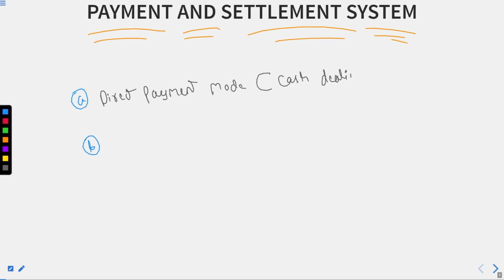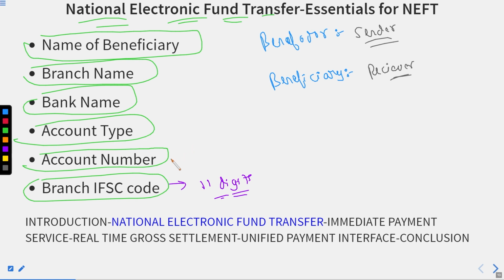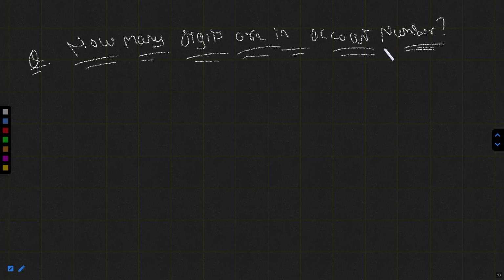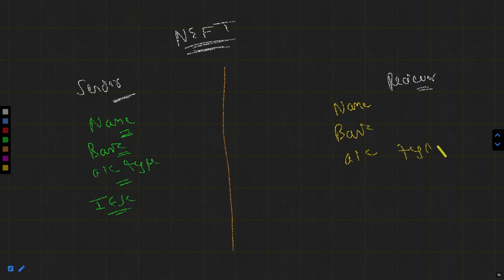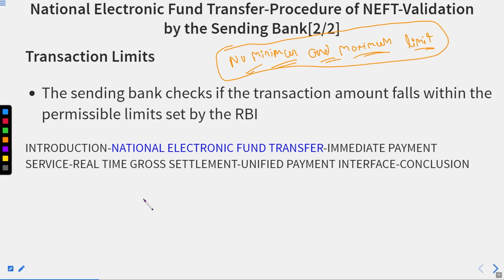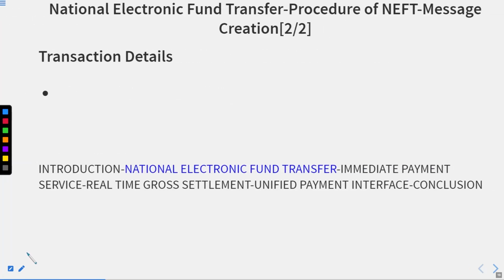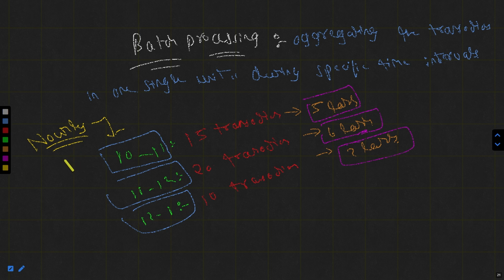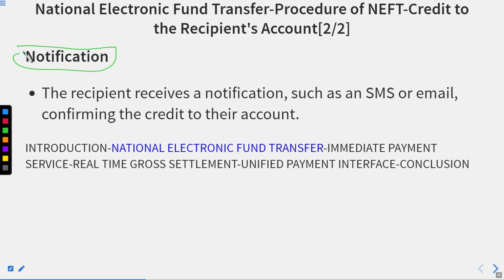Financial System Payment and Settlement Part 42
Subject: General Awareness
Programme Name: Payment and Settlement
Course Name: Banking Exams

In this video,we have discussed NEFT Procedure of NEFT and Eligibility of NEFT

📡 Key Features:
Syllabus-focused Content